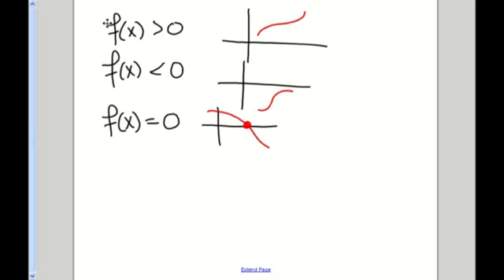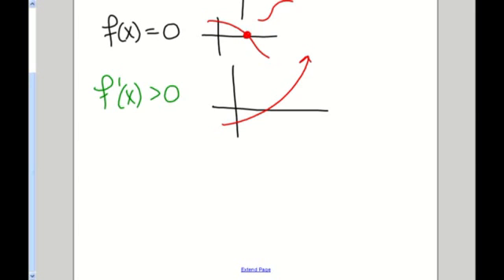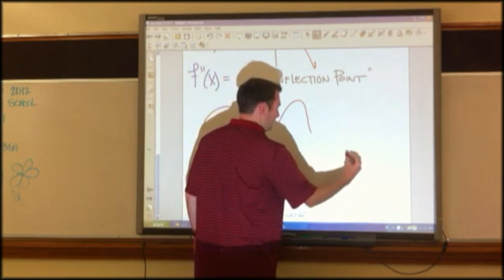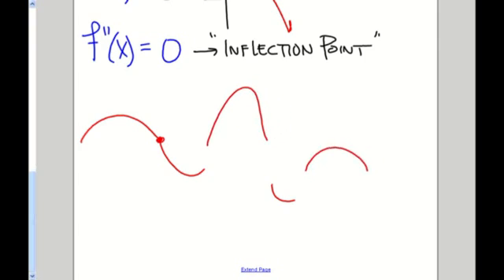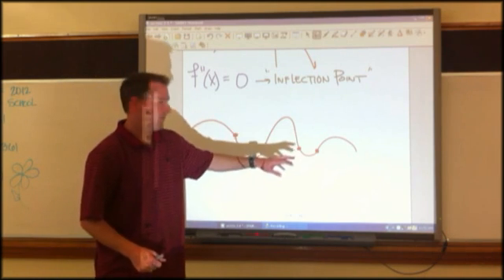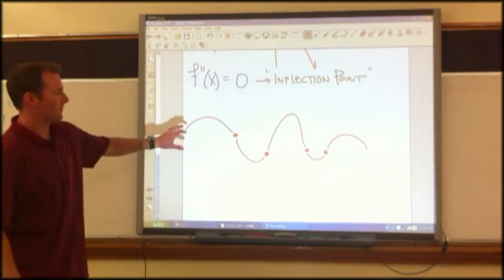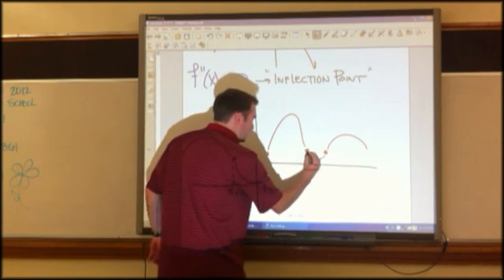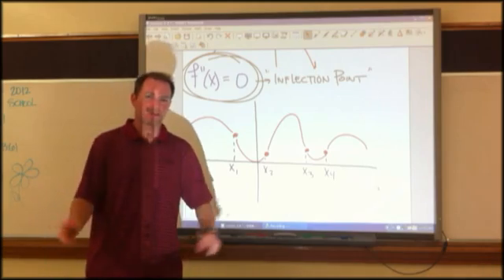Inflection Points Explained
Just a quick explanation of what inflection points physically look like and the general idea of how to find them.  No example problems in this video